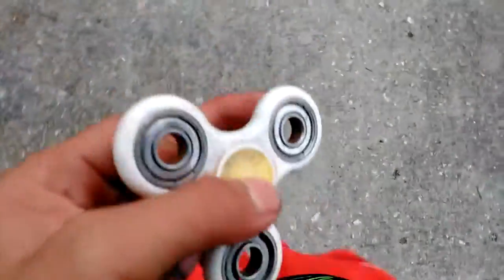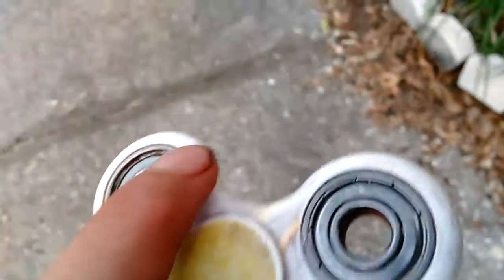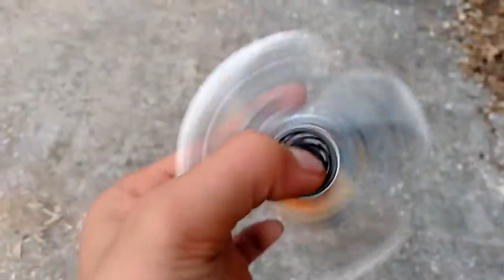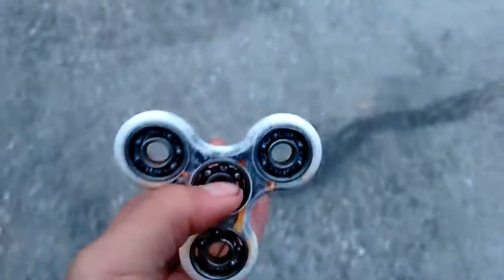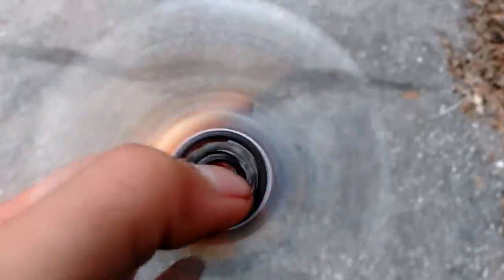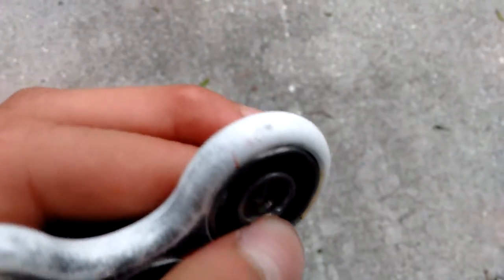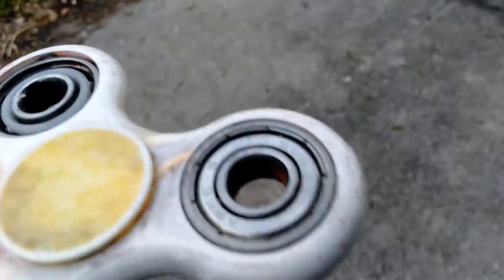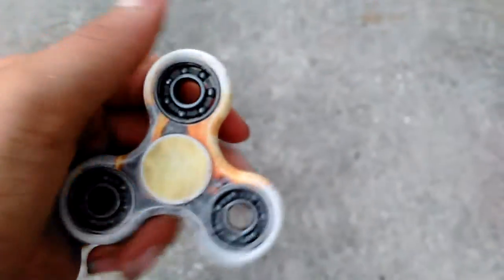Fidget spinner vid for real must watch!!!!!!